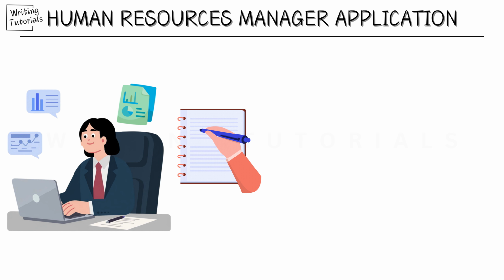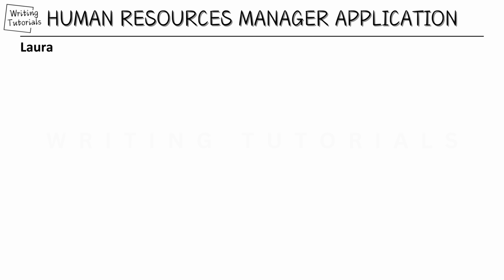How To Write Human Resources Manager Job Application Letter | Sample & Explanation Writing Tutorials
In this video, you will learn how to write a Human Resources Manager job application letter step by step. This tutorial includes a complete sample HR manager application letter and a clear explanation of each section, helping you understand what to write, why each part is important, and how to present yourself professionally when applying for a human resources management position.

This video is suitable for experienced HR professionals, HR officers, HR supervisors, fresh HR graduates aiming for managerial roles, and applicants applying to corporate offices, companies, or organizations. The sample letter follows a proper business letter format, uses realistic information, and can be adapted for different industries and company sizes.

What Is a Human Resources Manager Job Application Letter?

A Human Resources Manager Job Application Letter is a formal letter written to an employer to express interest in an HR manager position. It introduces the applicant, highlights leadership ability, HR expertise, and people-management skills, and explains why the applicant is a strong fit for the role. A well-written application letter demonstrates professionalism, confidentiality, and strategic thinking.

How to format a human resources manager job application letter

What to write in the introduction, body, and closing paragraphs

How to highlight leadership, HR experience, and strategic skills

A complete human resources manager job application letter sample

Tips to make your letter professional, confident, and impactful

Is a job application letter necessary for an HR manager position?
Yes. An application letter allows you to clearly explain your leadership style, HR experience, and suitability for the role.

Can this letter be used for different HR roles?
Yes. You can adapt it for HR officer, HR supervisor, or HR business partner positions.

How long should a human resources manager application letter be?
One page is ideal. Keep it professional, focused, and well-structured.

Can fresh graduates apply for HR manager positions using this letter?
Fresh graduates can use this format, but the content should focus on leadership training, internships, and HR projects.

Should the HR manager application letter be typed or handwritten?
Typed letters are strongly recommended for clarity and professionalism.

human resources manager job application letter, how to write hr manager application letter, hr manager application letter sample, human resource manager cover letter, hr management job application letter, hr officer job application letter, hr supervisor application letter, corporate job application letter, management job application letter, professional job application letter, writing tutorials job application letter DISCLAIMER: All names, addresses, phone numbers, email addresses, companies, and other personal information shown in this video are fictional and are provided for educational purposes only. Any resemblance to actual persons or organizations is purely coincidental.